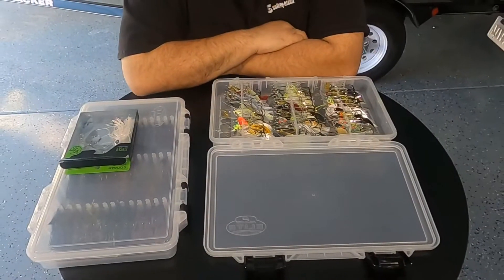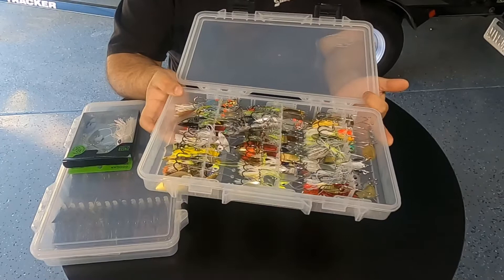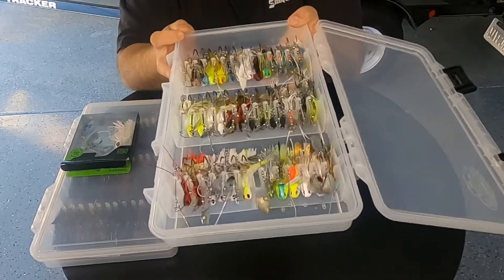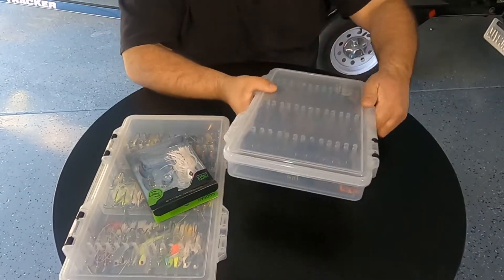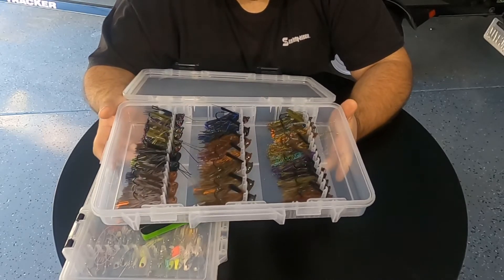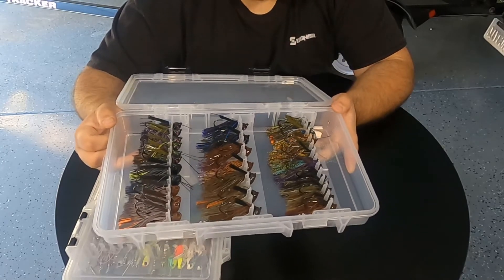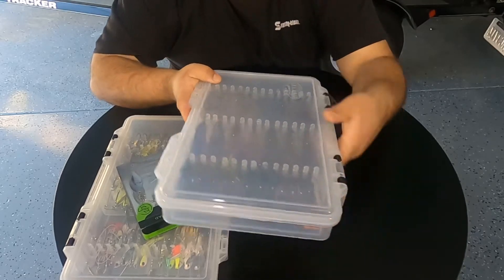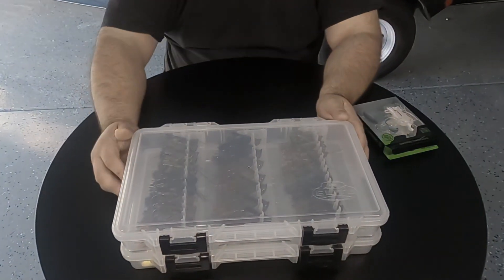Tackle Storage How To Store Spinnerbaits And Jigs In Plano Boxes